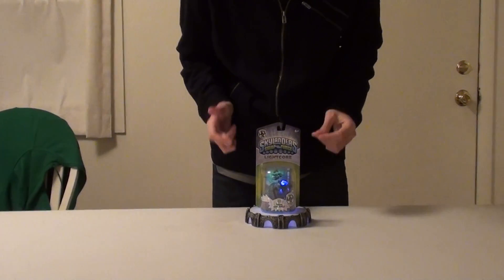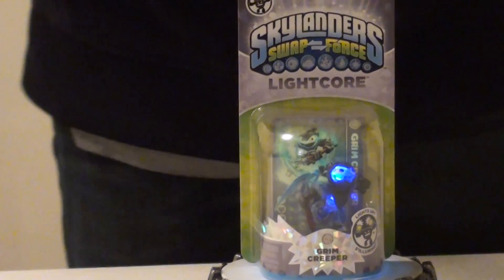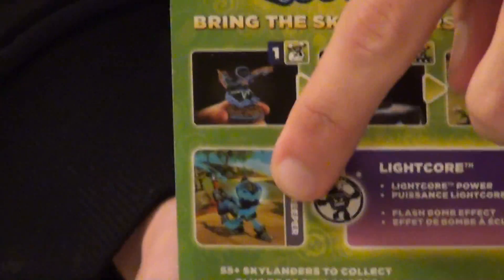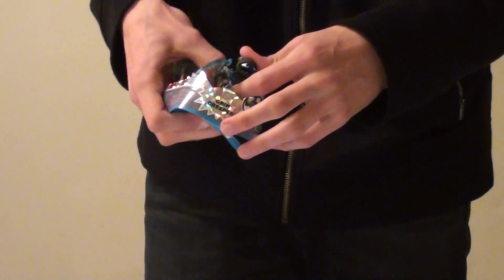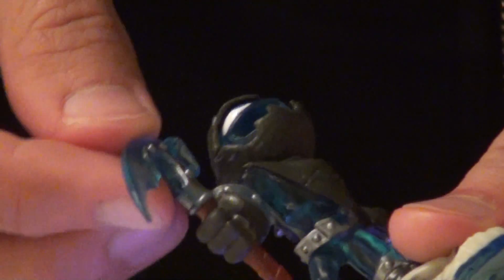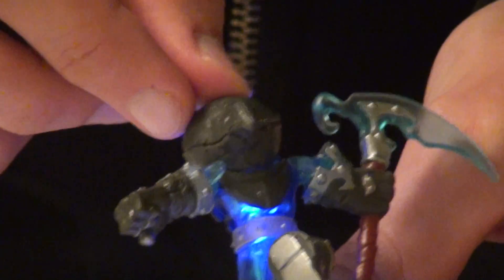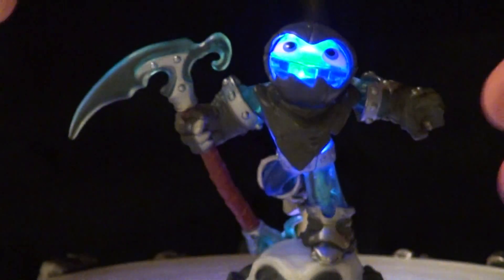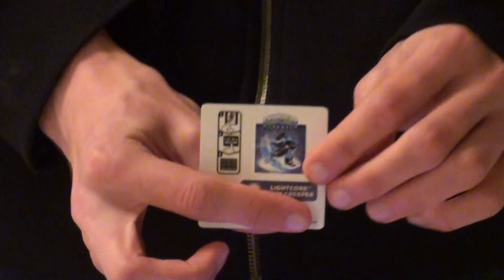Skylanders Swap Force - Lightcore Grim Creeper Unboxing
In this video we get to unbox Lightcore Grime Creeper!